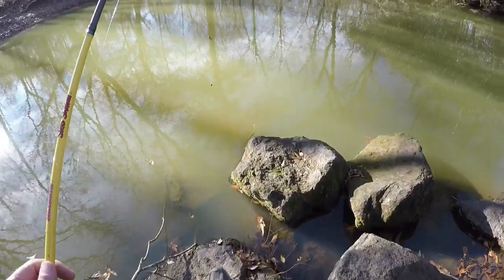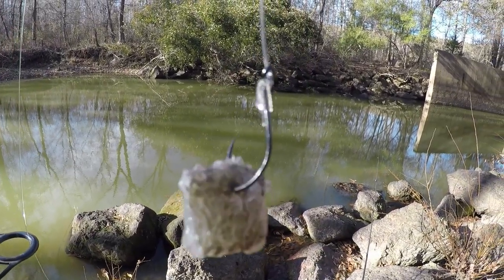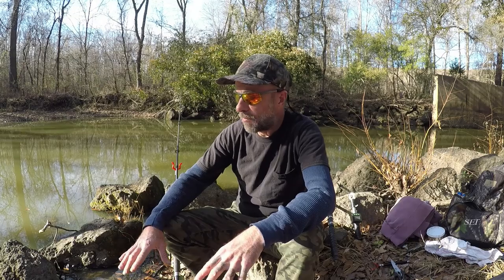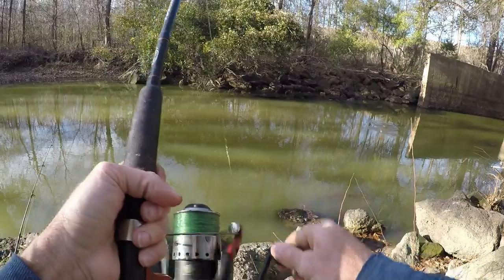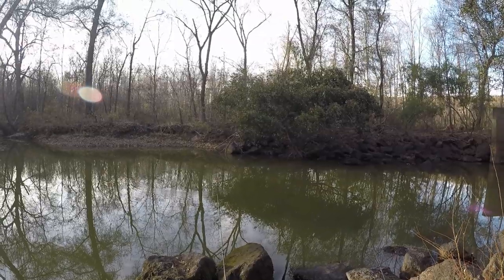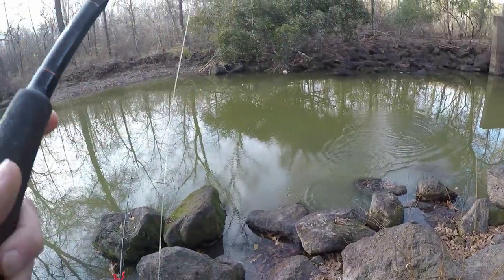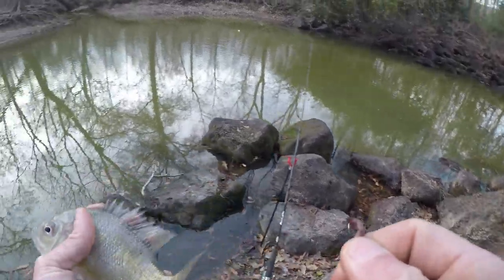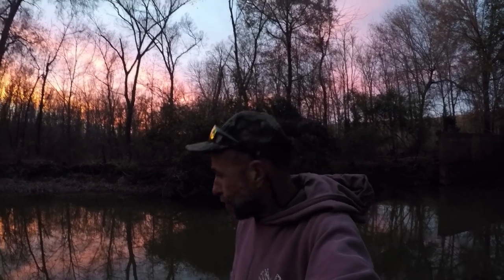Fishing For Catfish, Bullheads, Bluegill, and Goggle Eye in a Small Creek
I went down to a creek on a warm day to see what kind of catfish I would catch.